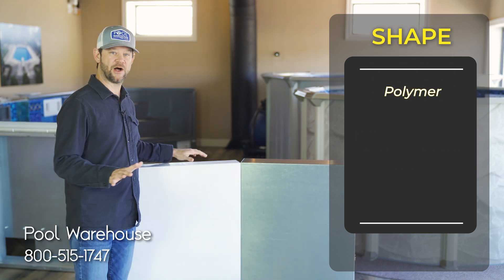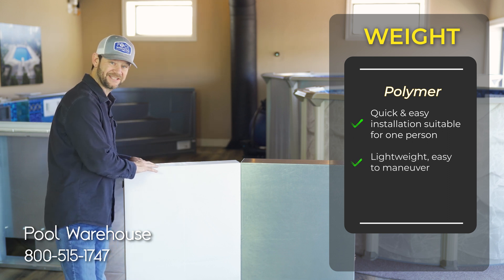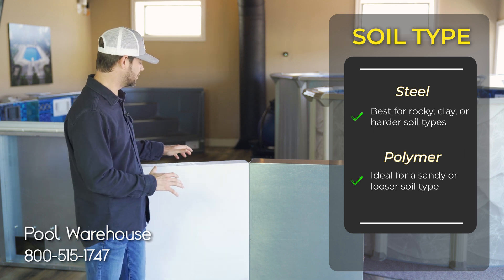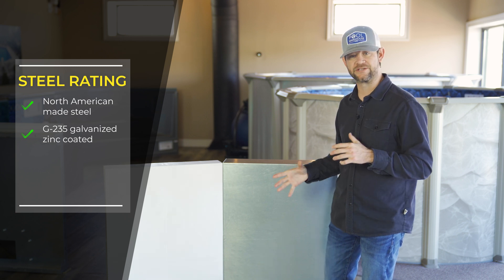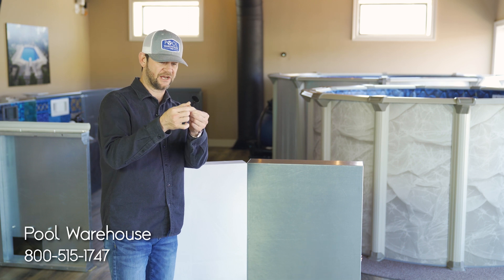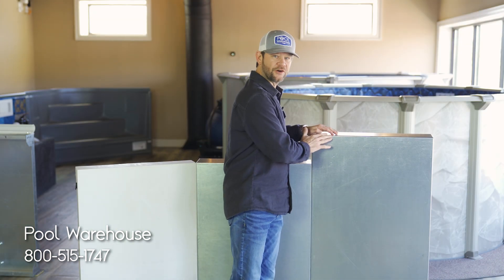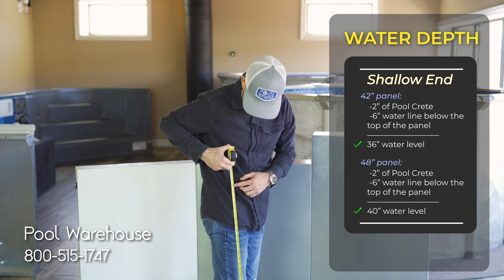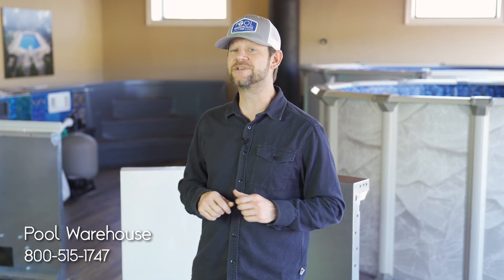STEEL Pool Walls vs. POLYMER Pool Walls - Learn which wall is best for your DIY pool kit!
Click to price Steel Walls vs. Polymer on your pool kit

Steel vs polymer pool walls is one of the first decisions you'll make in your pool build, and it's an important one. Let us help you decide!